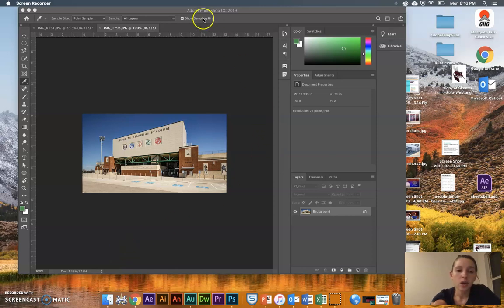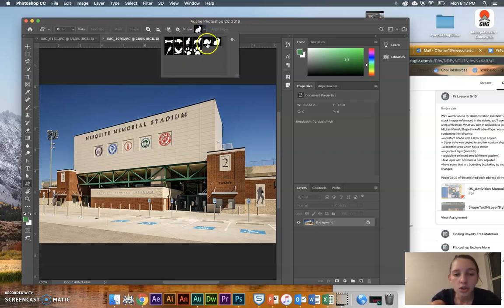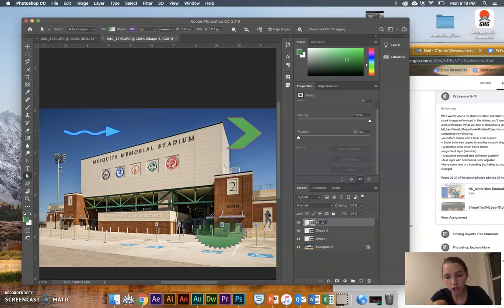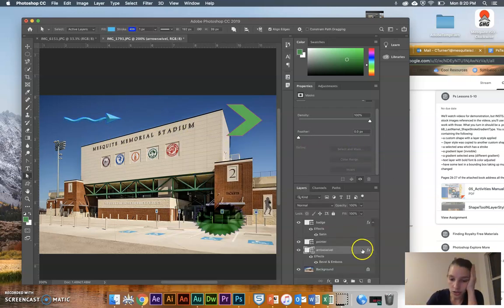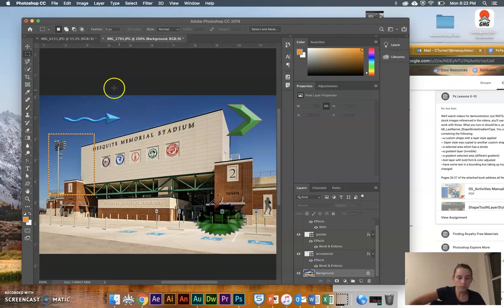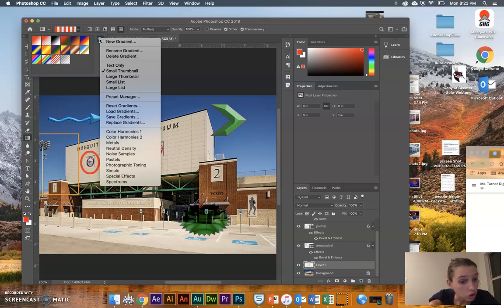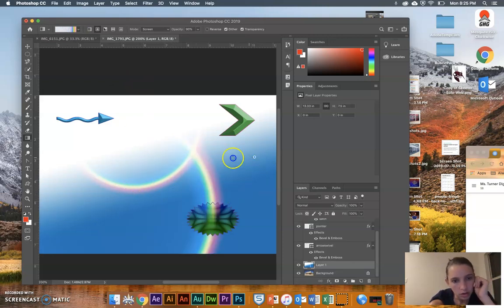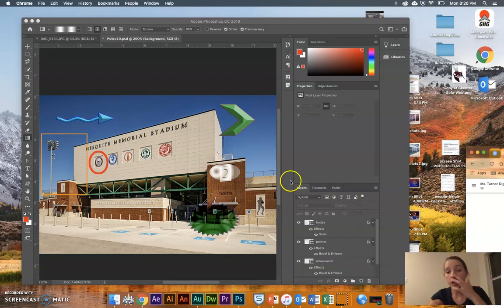Photoshop 5to10Example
Adding Custom Shapes
Applying layer styles
Copying layer styles
stroking selections
adding gradients